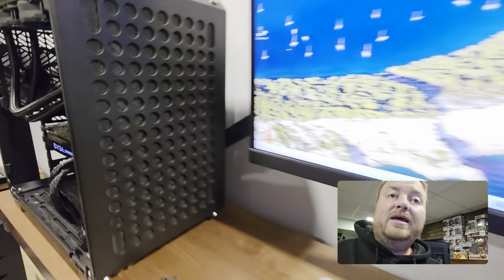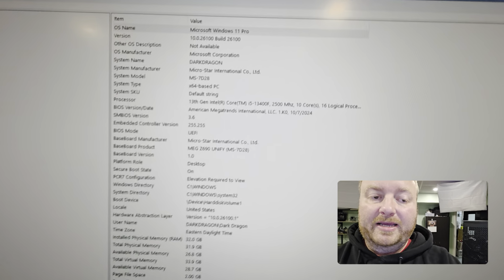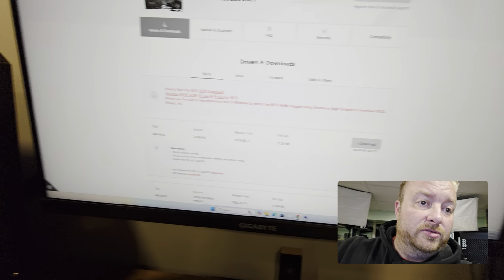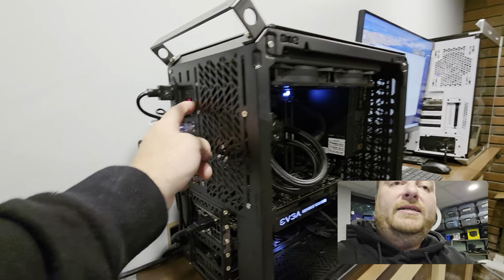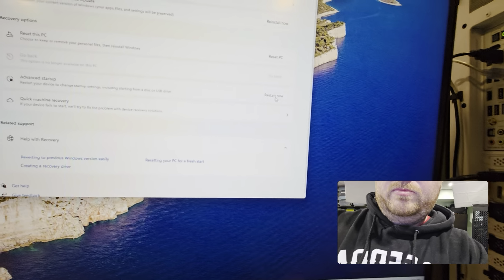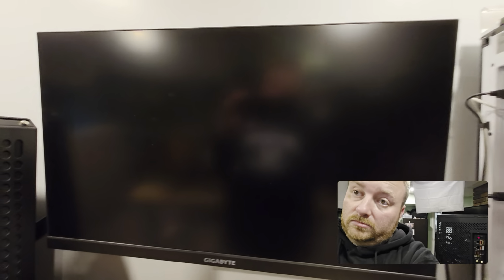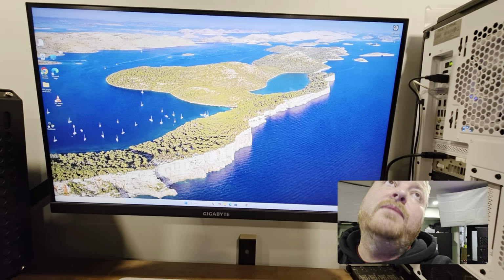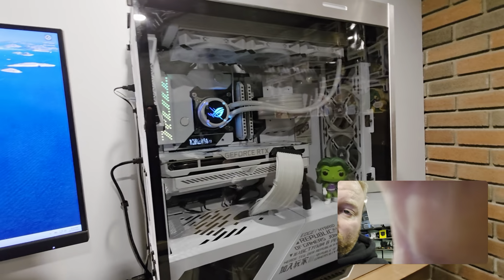MSI MEG Z690 Unify UEFI/BIOS Update. THE FUN WAY!!!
Watch this to learn how to update your MSI BIOS with step-by-step instructions.

                                                                             LINK's BELOW!!!

                           *Please remember that prices and availability will likely change*

                                                                             - SHE HULK -
                                                                  The PC in the background
Air duster - Air Duster in this video

TP Link Switch 1Gbps:

CPU 12900KS
Noctua 3-Pin/4-Pin Extension Cables
Commander PRO Smart RGB Lighting and Fan Speed Controller
Corsair RGB LED Lighting PRO Expansion Kit
Noctua 4-Pin Y-Cables
WD_BLACK 2TB SN850 NVMe
Asus Thor 1000W Platinum II Fully Modular Power Supply
Corsair QL Series 120mm
Corsair QL Series 140mm
ASUS ROG Maximus Z690 Formula
WD_BLACK 500GB SN850 NVMe
Lian Li STRIMER+ Triple 8-PIN GPU RTX 30 Series Extension Cable
LIAN LI Strimer Plus V2 24 Pin
ASUS ROG Strix NVIDIA GeForce RTX 3080 V2 White Edition
Corsair Dominator Platinum RGB DDR5 64GB (2x32GB) 5200MHz
ASUS ROG Strix LC II 360 ARGB White Edition All-in-one
ASUS ROG Strix Helios GX601 White Edition
*What I use for backups
Samsung 2TB Sata SSD
Samsung 2TB M.2 NVME
AIRROKI air duster
Svinkal air duster
Lazy Susan